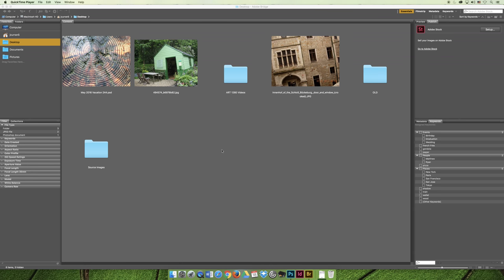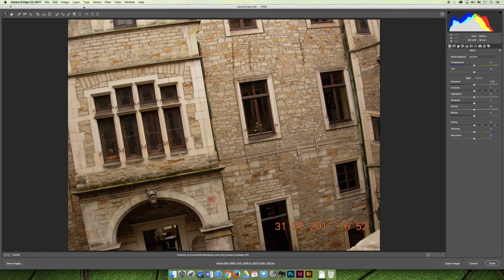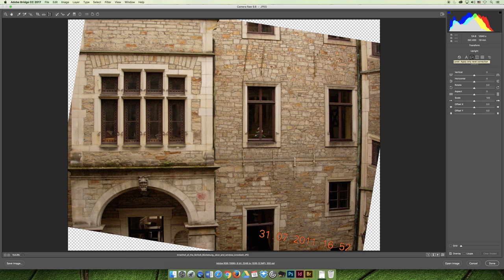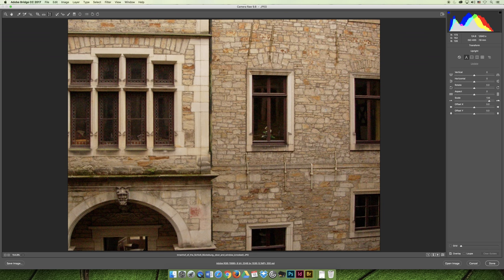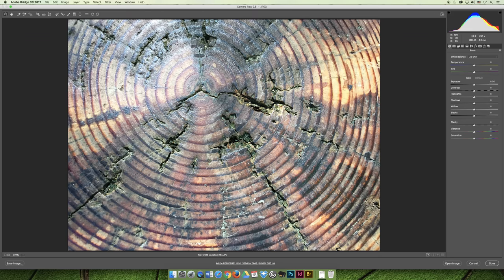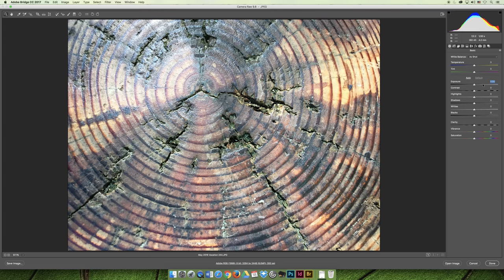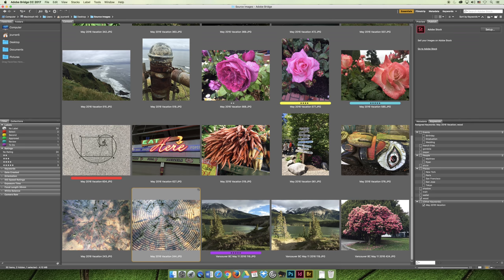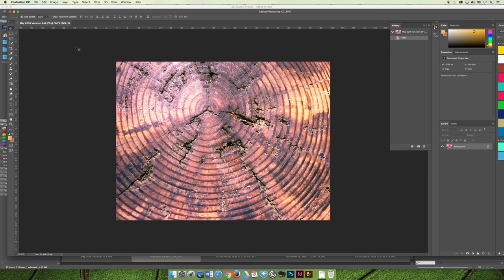ART 1280 – Module 02 / Camera Raw (Video 03)